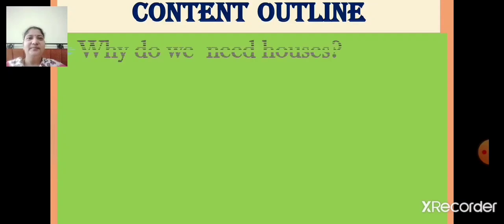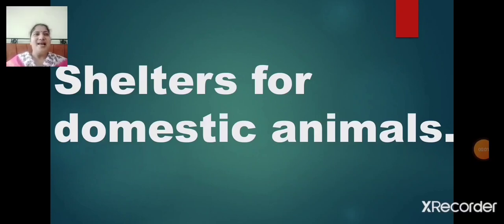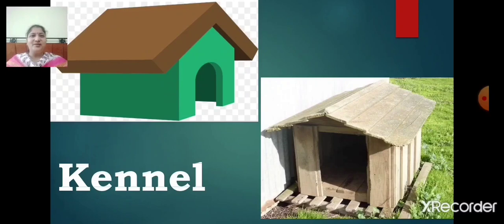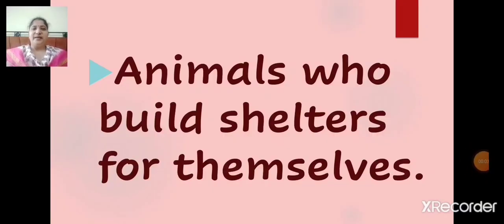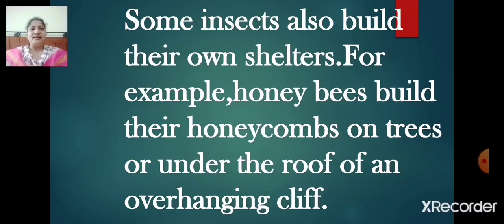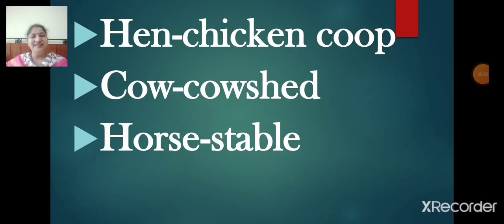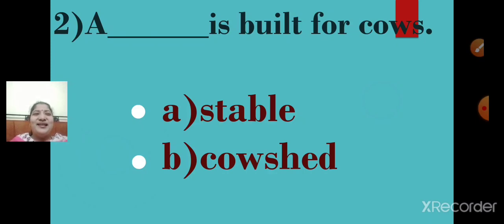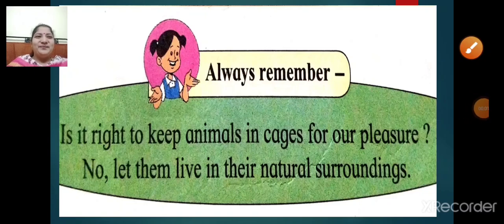Class_3_Evs_1_chapter_no_3_Animal_Shelters_part_6